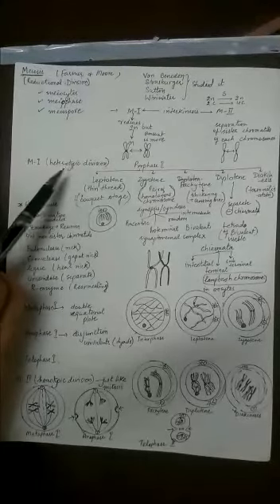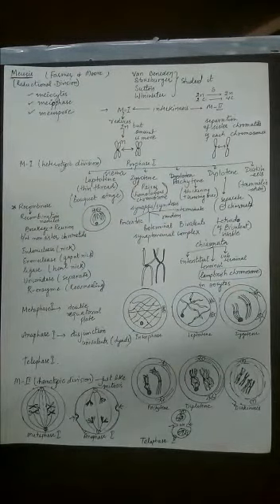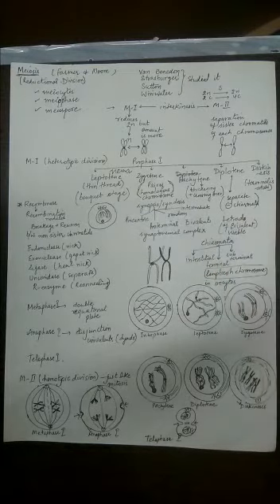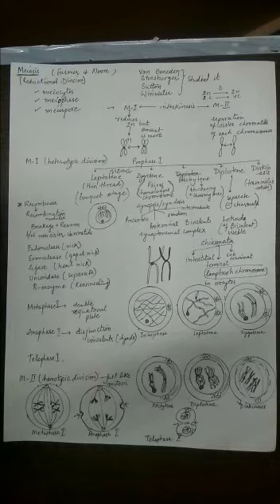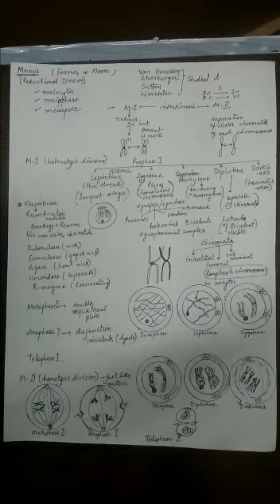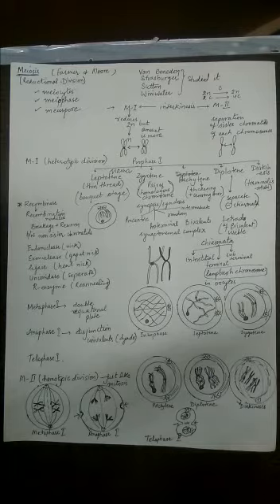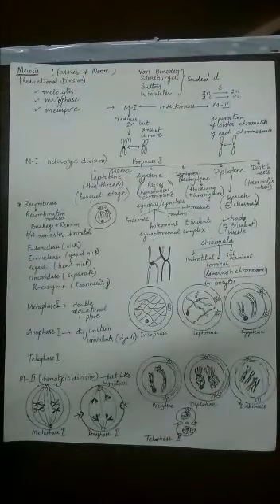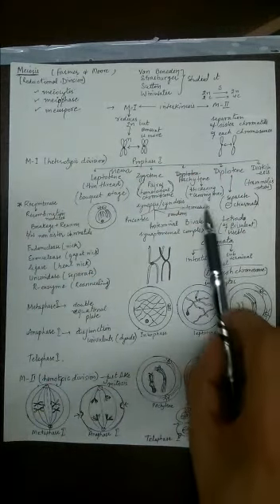Class XI Biology Cell Continued By Neeraj Sir Part 5